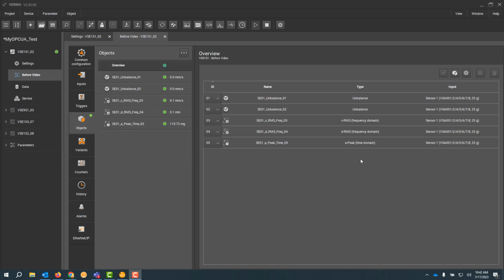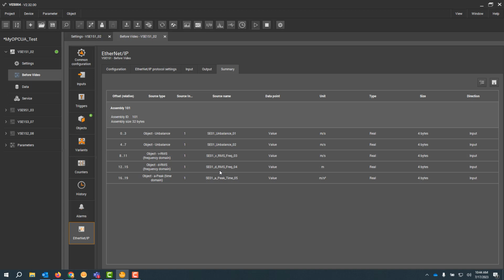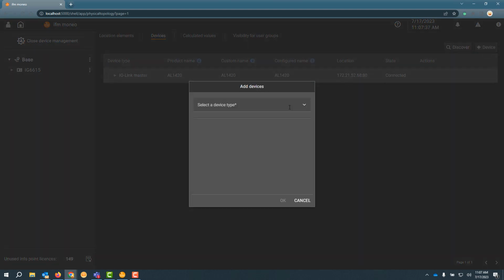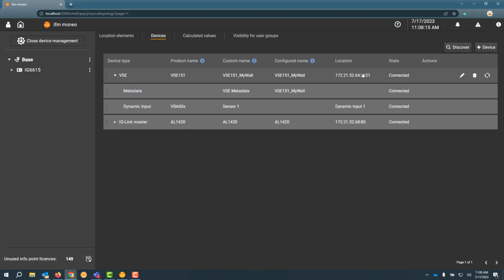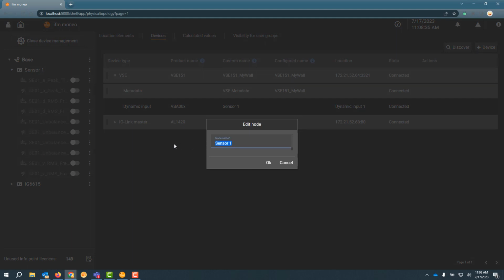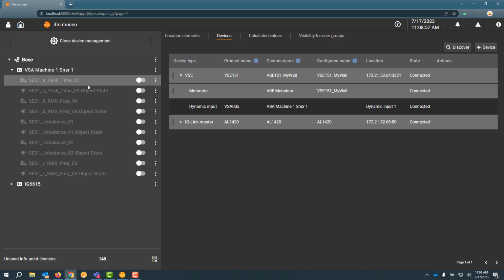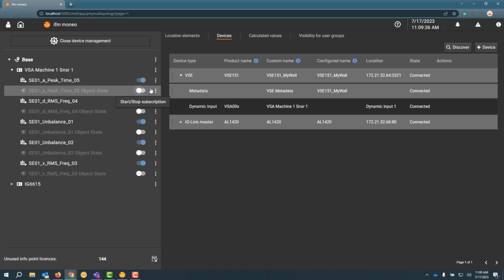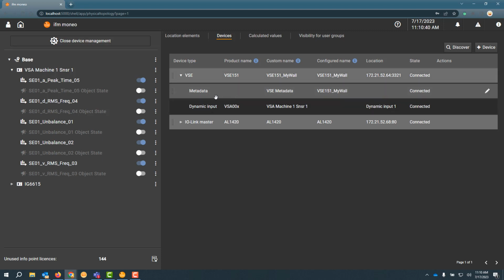VSE: Onboarding into Moneo RTM